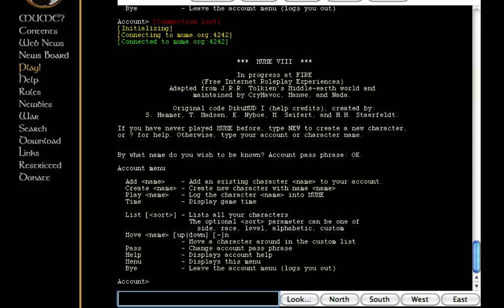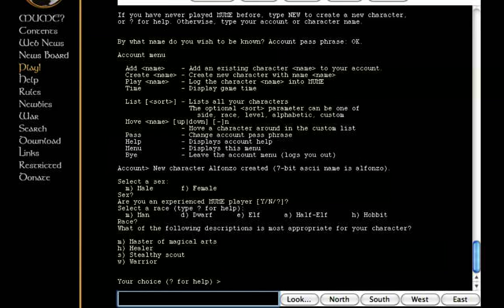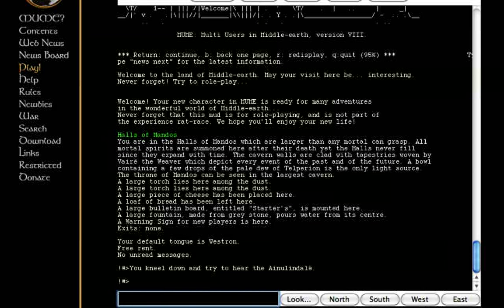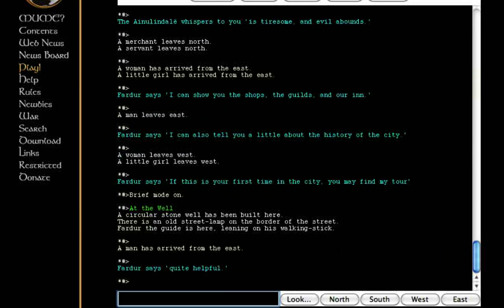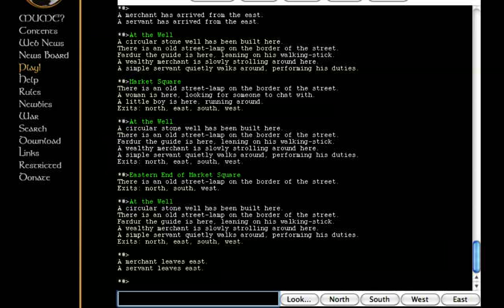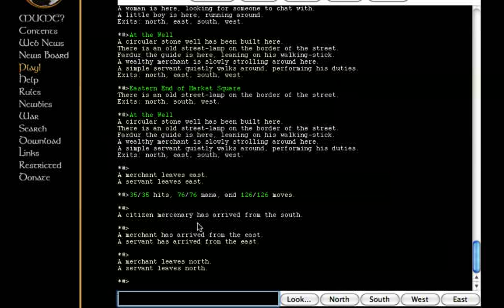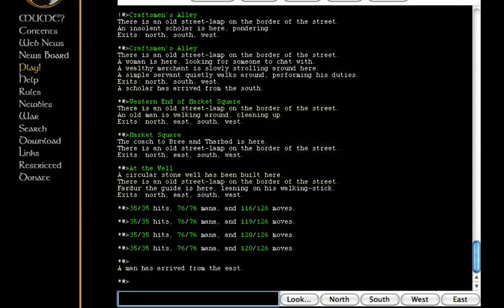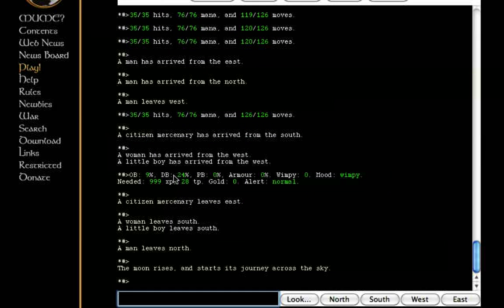MUME Instructional Video 1: Getting Started (part 1)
This is part 1 of a 2 part beginners guide for MUME (Multi Users Middle Earth). MUME is a free multiplayer roleplaying game based upon J.R.R. Tolkien's Middle Earth that has been continuously enhanced since fall '91. This 2 part video covers a few of the basic commands as well as instructions on how to get some in-game help as you start your journey.